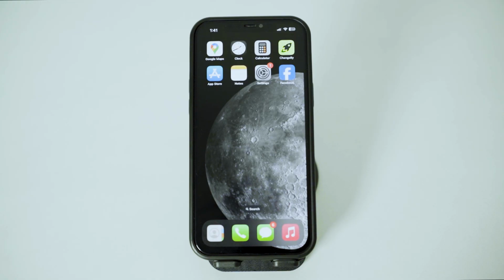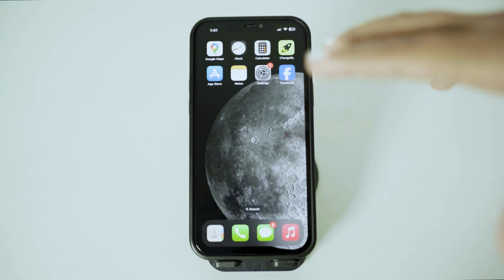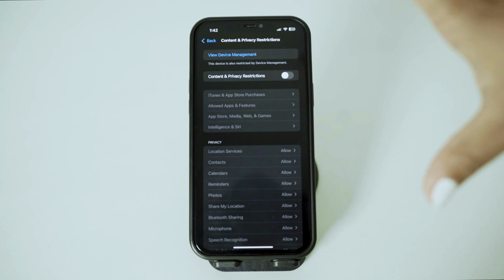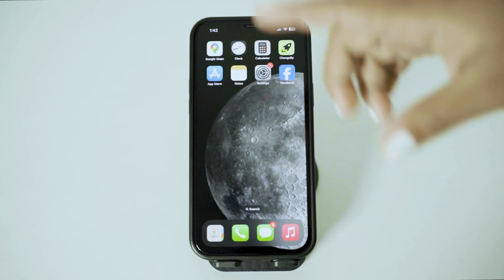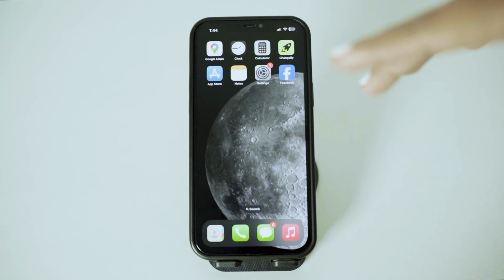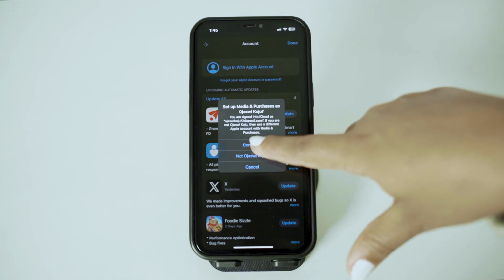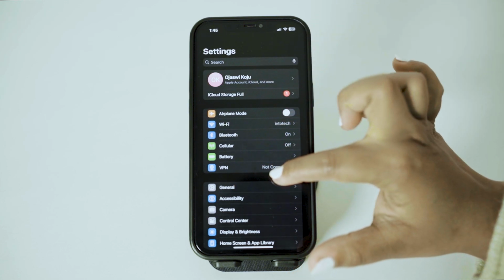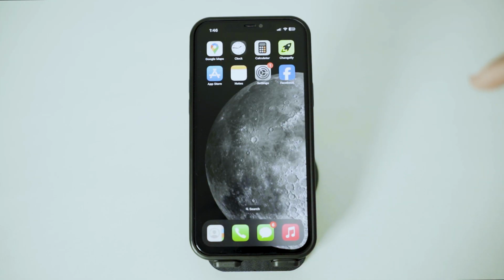How To Fix Facebook App Not Downloading On iPhone 2026 [ Resolve Facebook App Installation Issues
This tutorial explains common reasons the Facebook app may fail to download, including App Store errors, storage issues, and network problems. Learn how to refresh the App Store, restart your iPhone, update iOS, and clear cache to ensure successful installation.